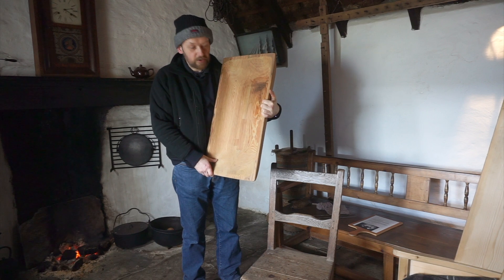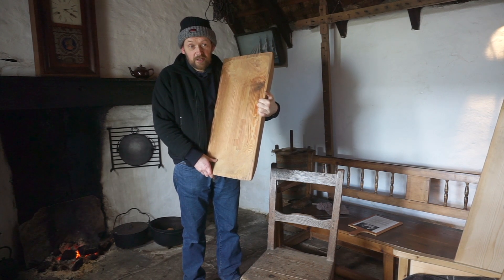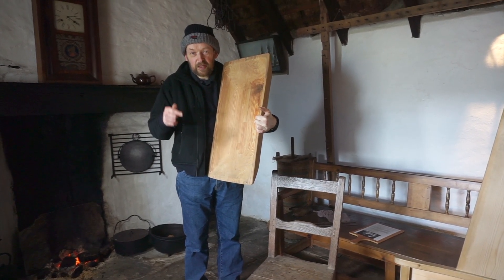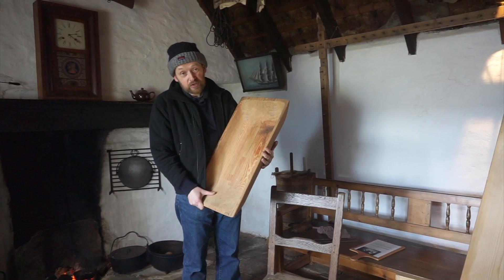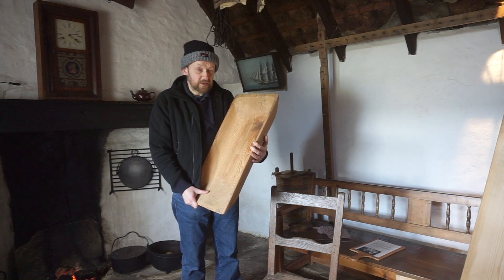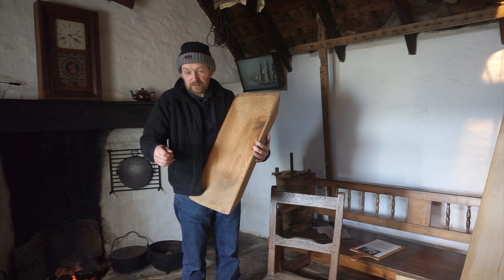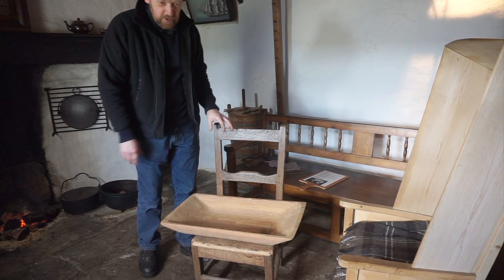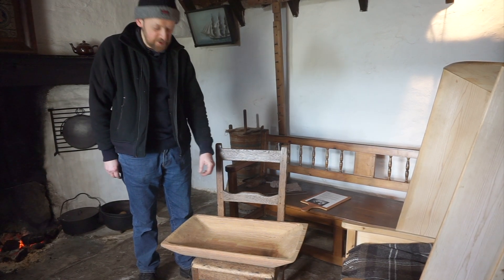But End The Skol